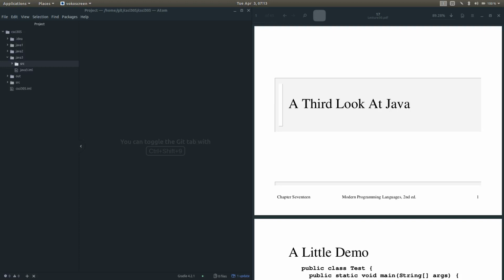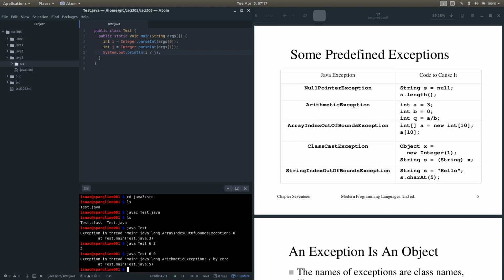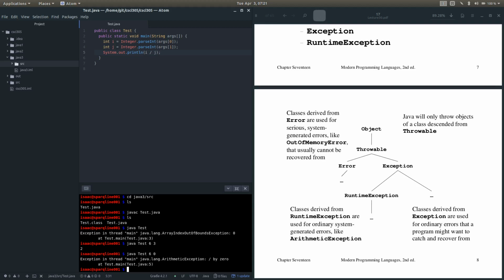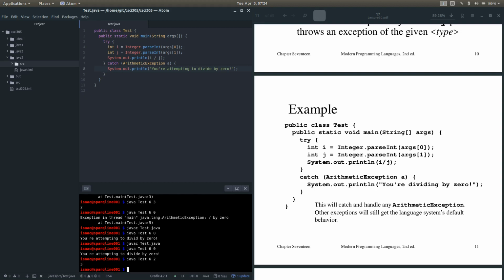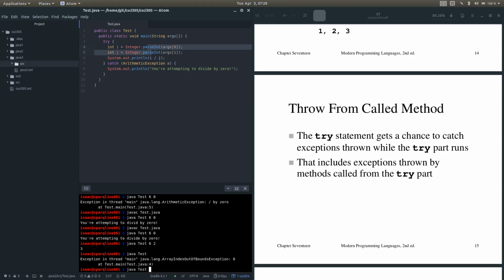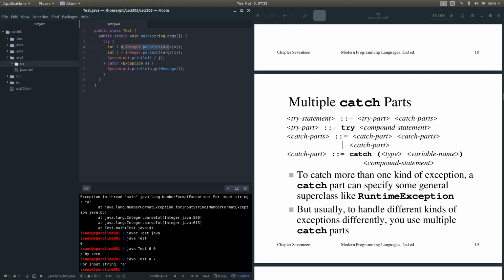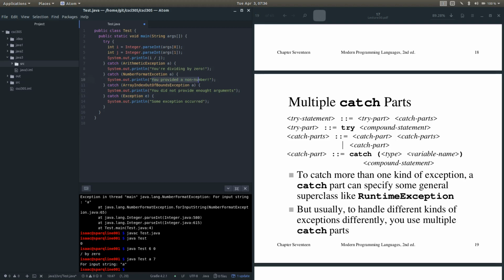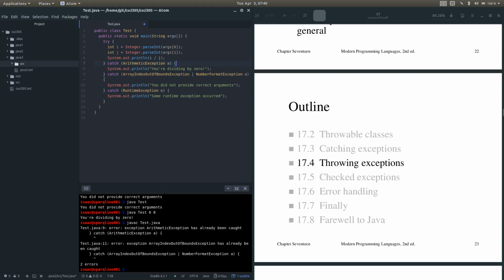CSCI 305 - Lecture 30: Java 3 - part 1